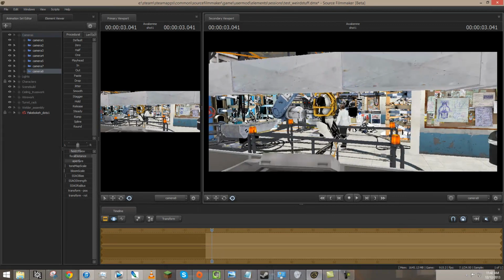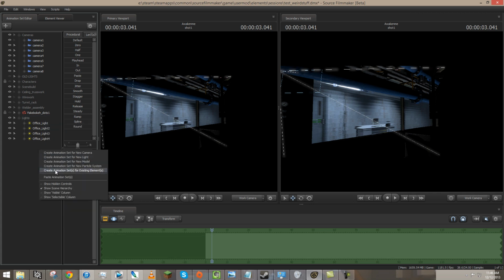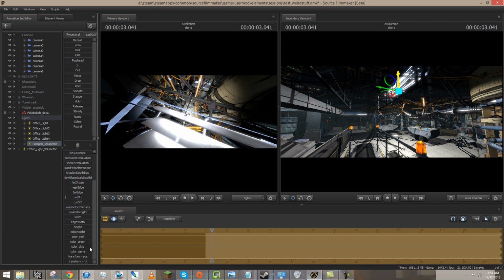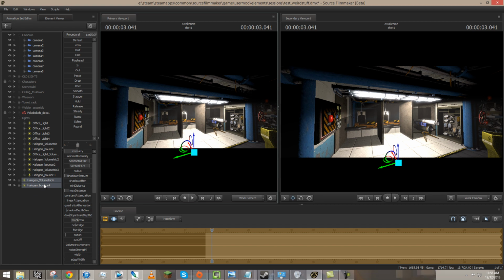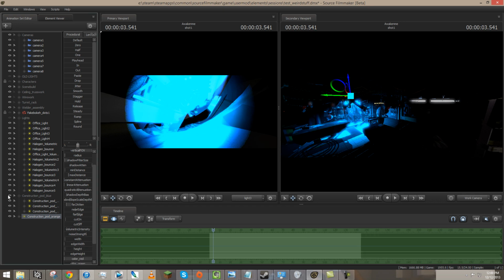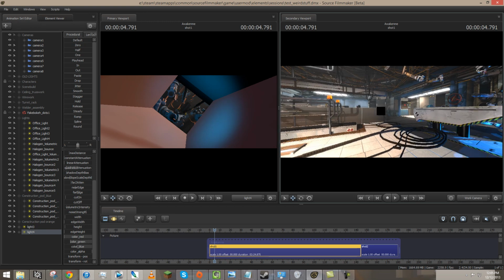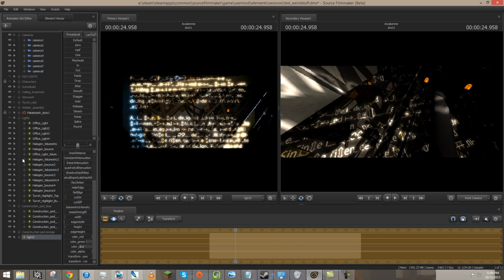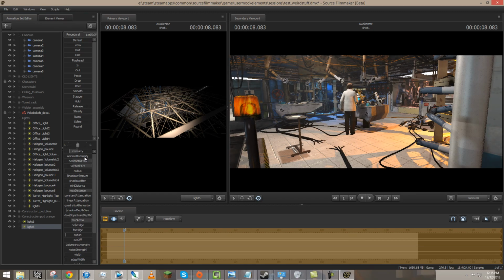[ SFM TUTORIAL ] Lighting a scenebuild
I lit a scenebuild.